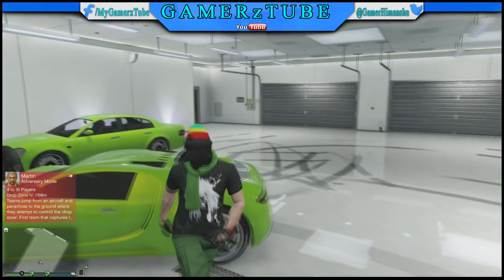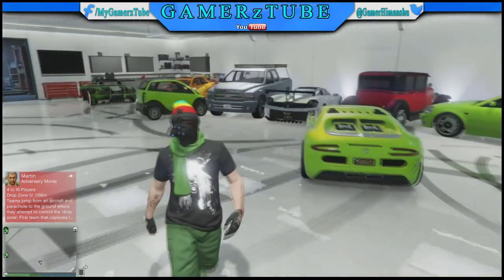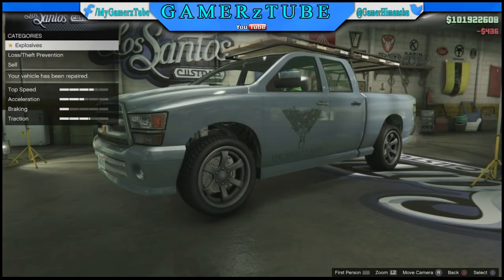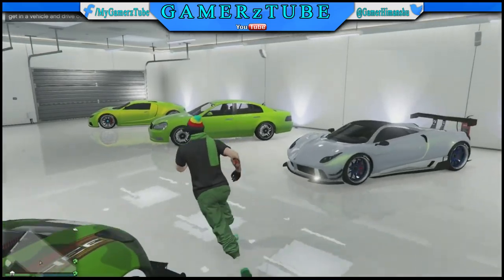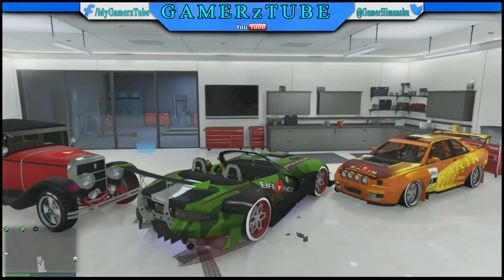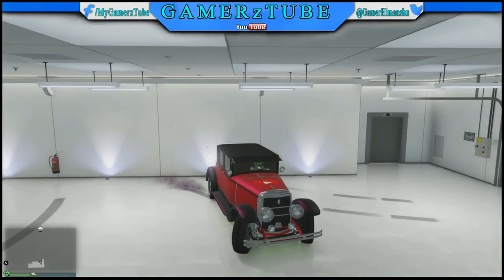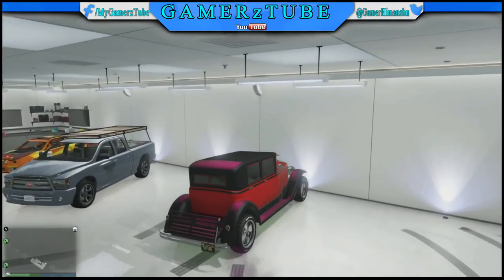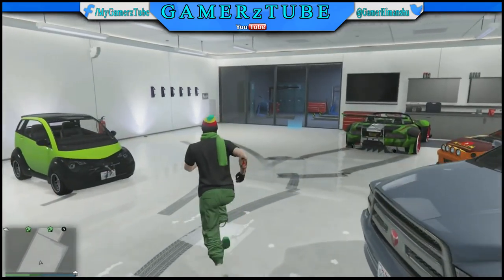GTA 5 ONLINE HOW I DRIVE MY CARS INSIDE ANY GARAGE !! sO MUCH fuN YOU TRIED THIS ONE YET ??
-GamerzTube